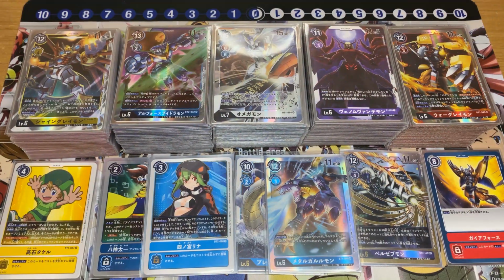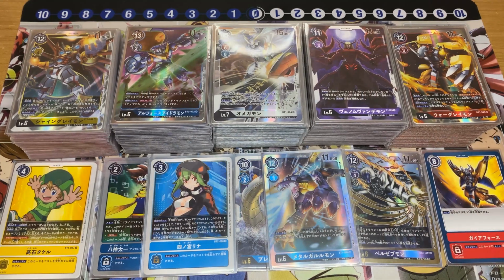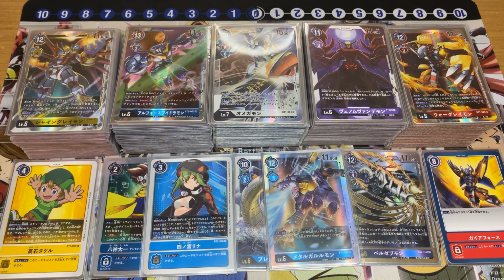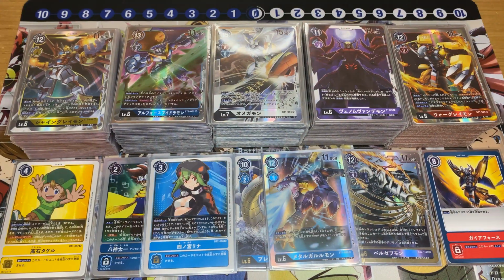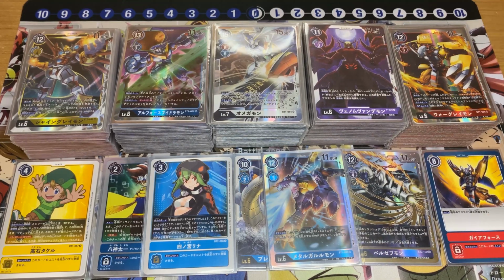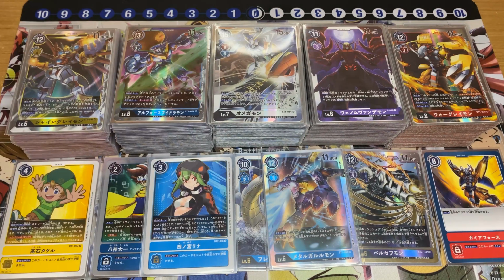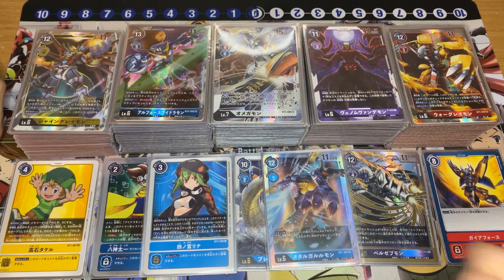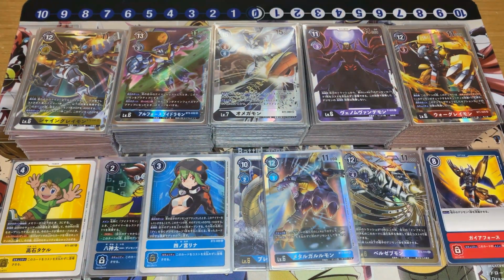Digimon Card Game 101: Deck Building and Ratios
Here's a frequently asked question! How many of each levels should I put in my deck? Let's try and find out today! As usual, this is only for reference and not a hard set rule!